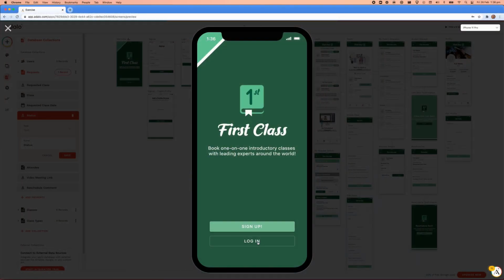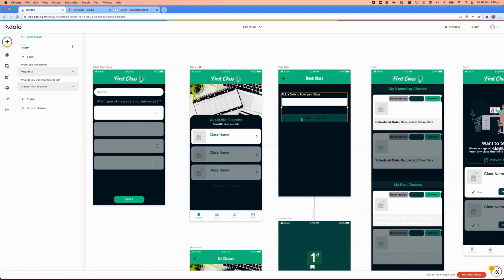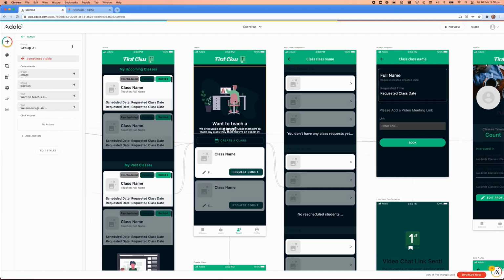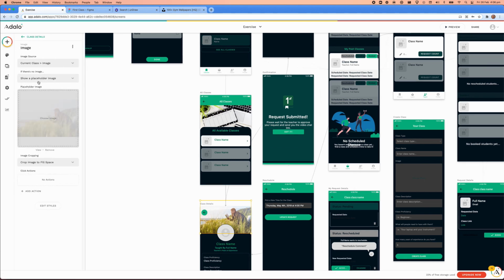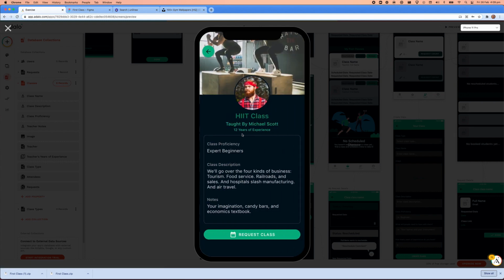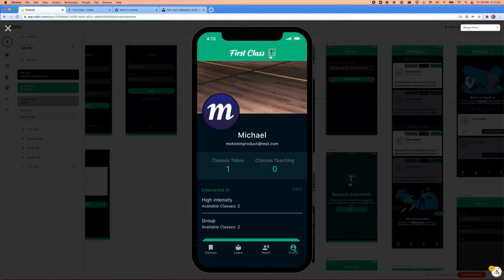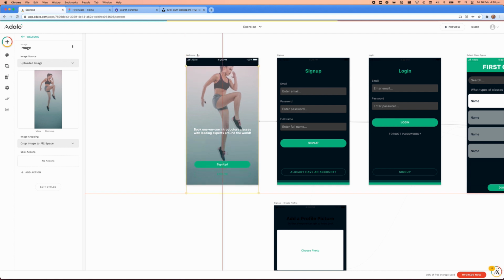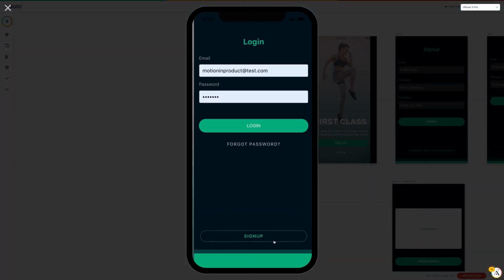Styling an application in Adalo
We added colour, images, and illustrations to transform the default booking app to a stylish fitness class booking app.

If this video helped you on your no-code journey and consider saying thanks with a ☕️